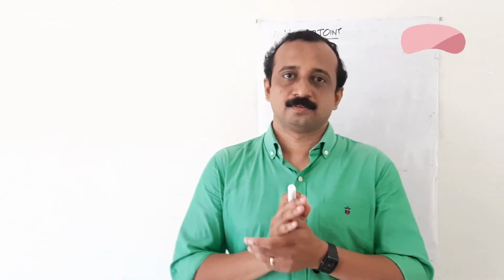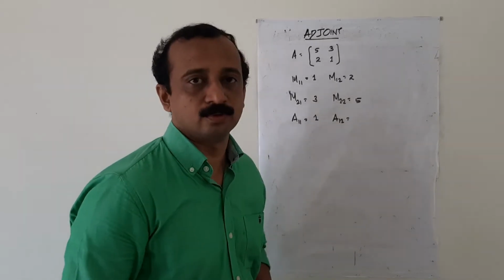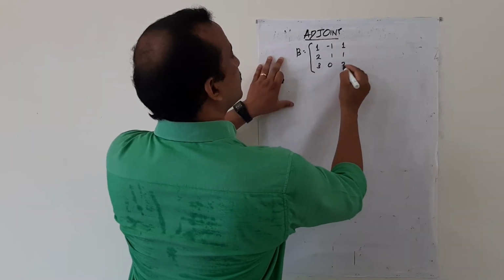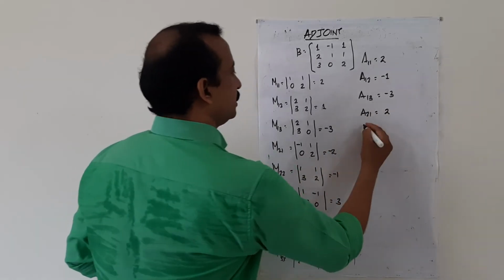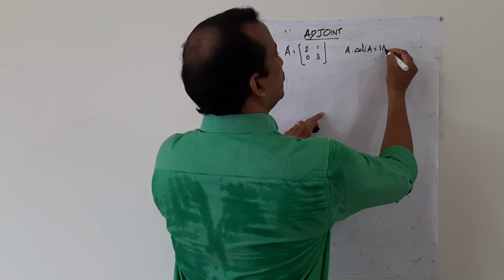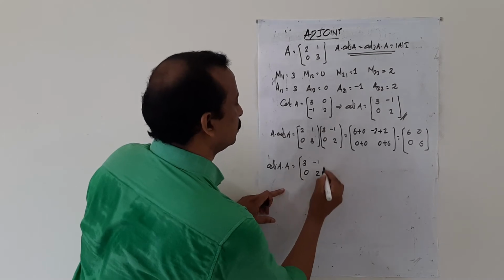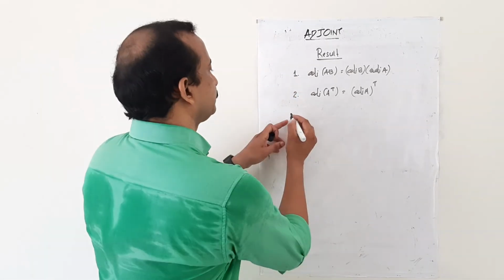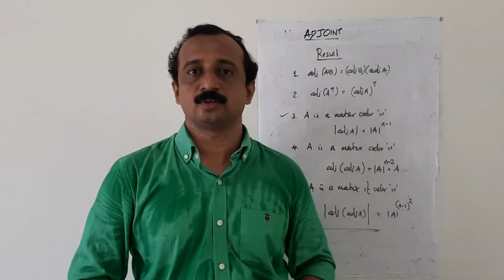Class XII Mathematics Determinant Part 4